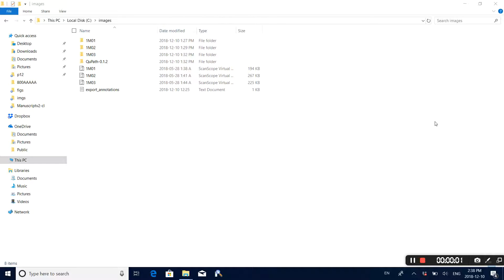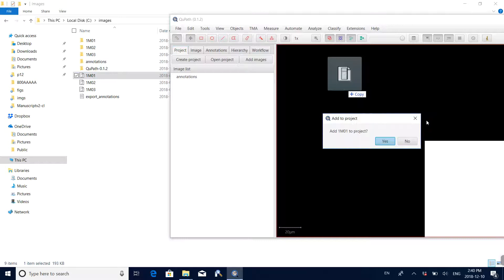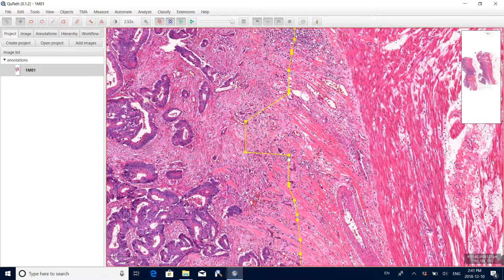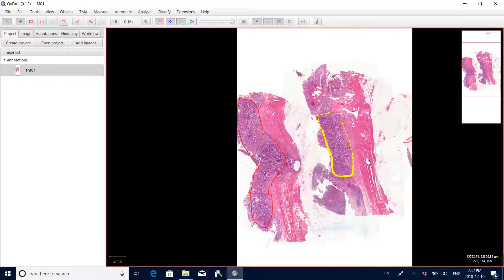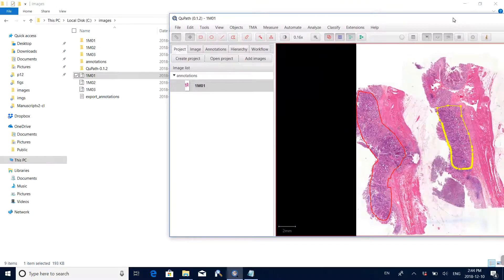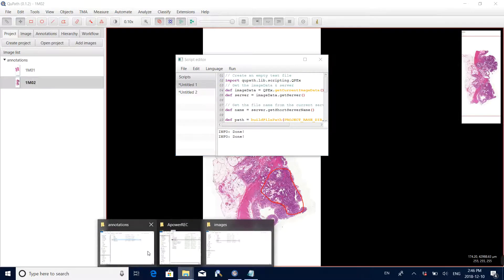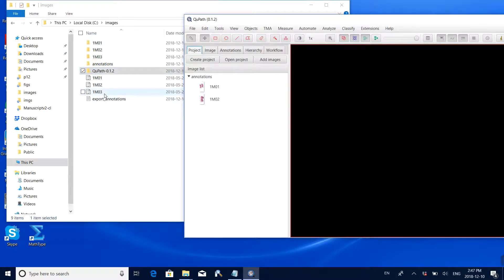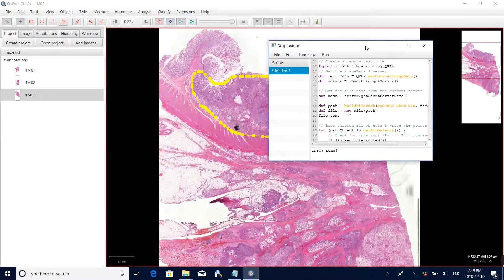annotation video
annotate tumor regions by QuPath and export annotations to .txt file.